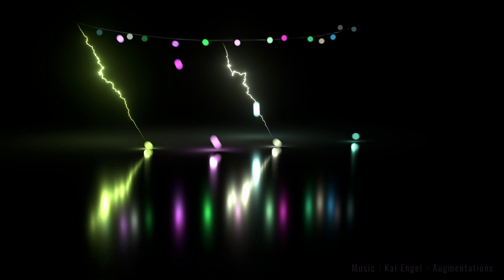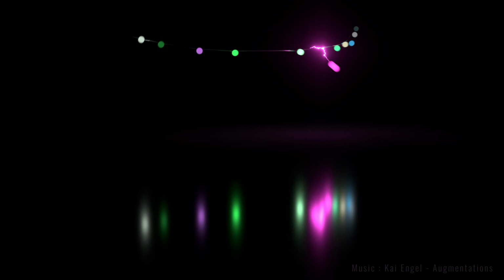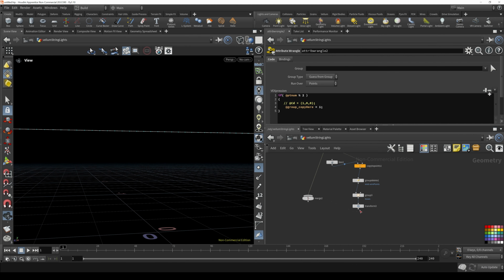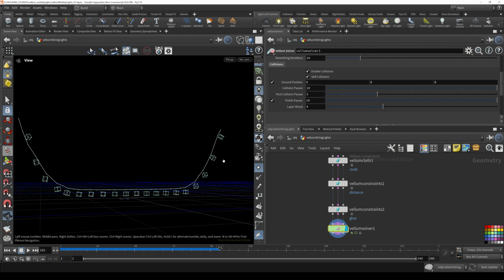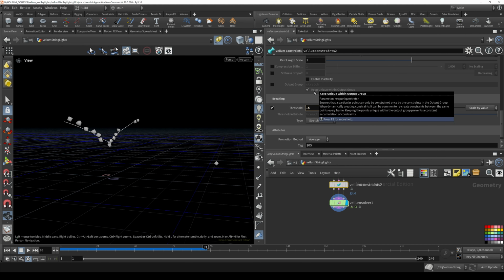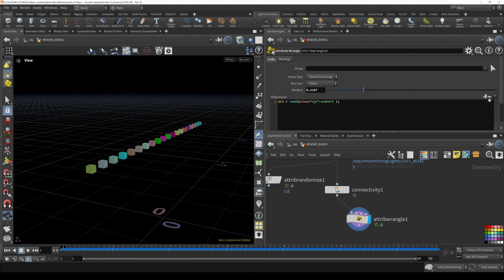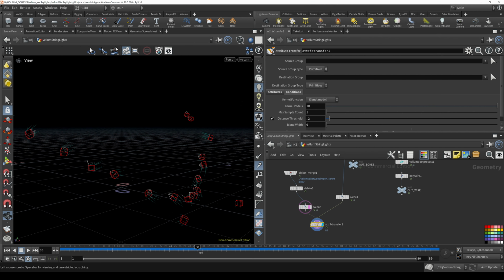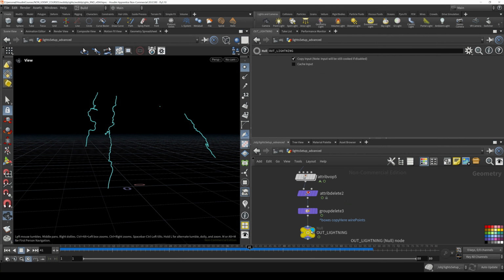Houdini Vellum Course available on UDEMY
Here is a quick sample of some of what is covered in the Houdini Vellum course. Check it out with the link below if you are interested in Houdini, Vellum, and making Energy effects.!